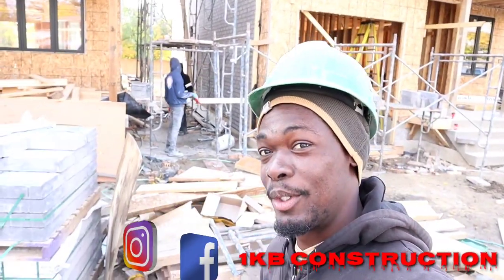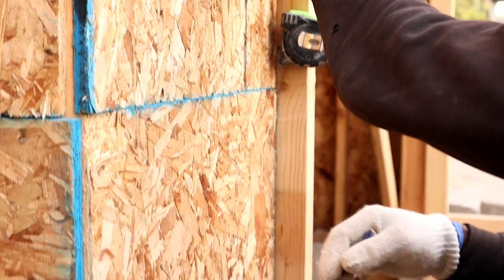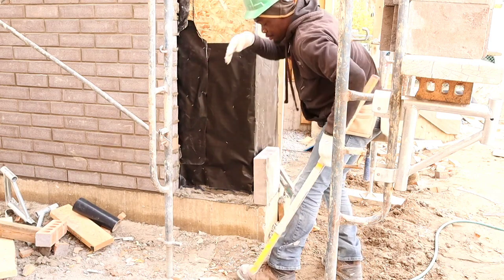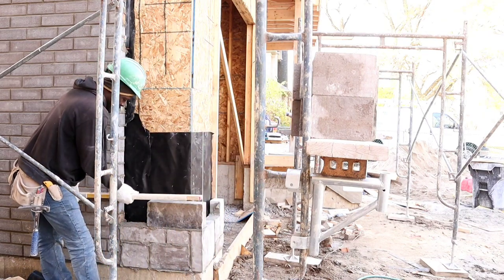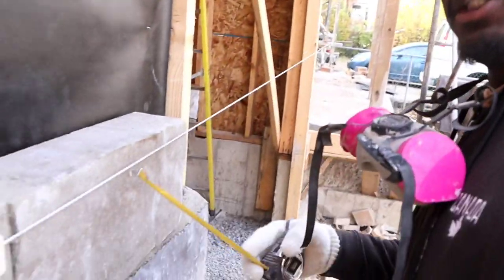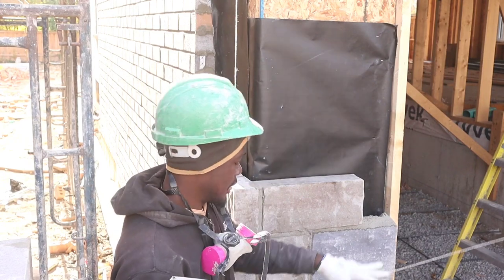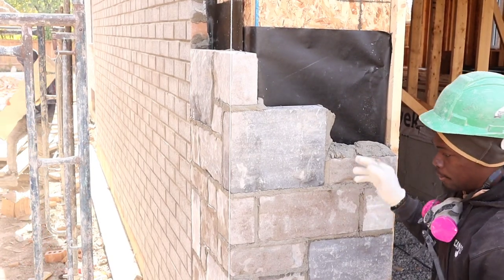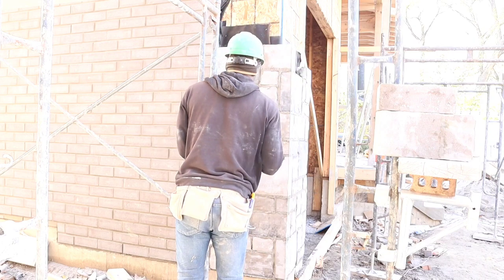Stone Masonry Tips For Beginners(How To Build A Stone Wall From Start,Diy tips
Stone Masonry Tips For Beginners(How To Build A Stone Wall From Start
in this video i explain all you need to know to become a stone masonry

stone work
lay stone from start
how to build a stone wall
how to build a stone house
stone home
diy stone work
how to lay stone fast
beginners stone work
learned how to lay stone
learned how to build a stone wall
learned how to become a stone masonry
bricklaying
brick work
stone and brick